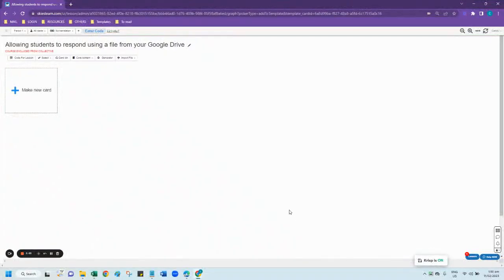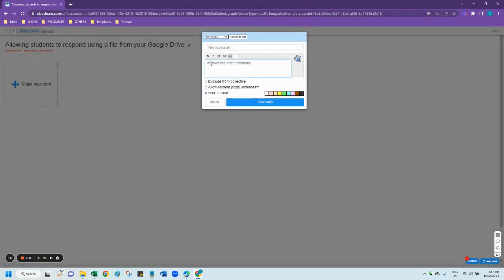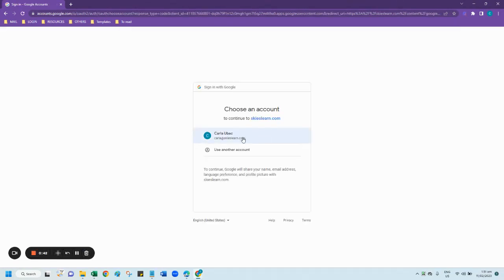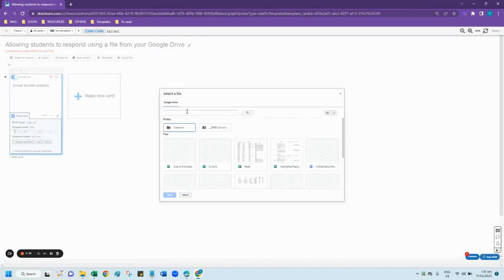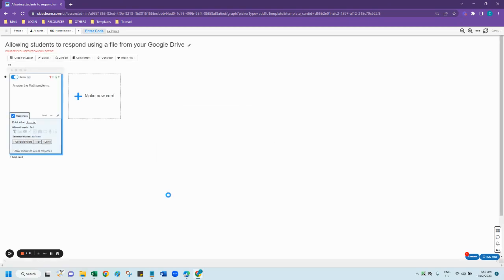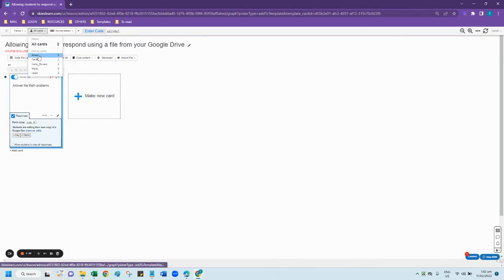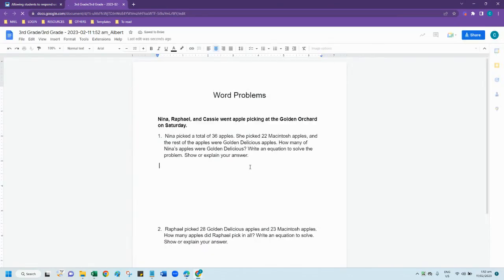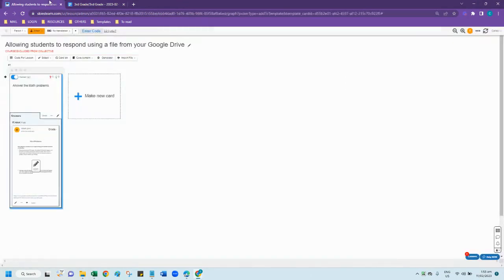Allowing students to respond using a file from your Google Drive